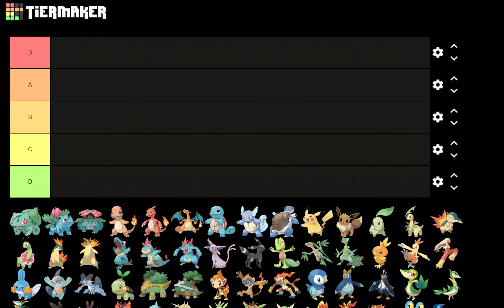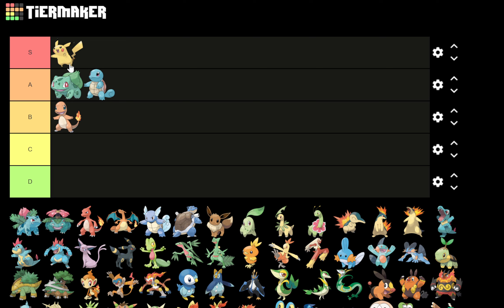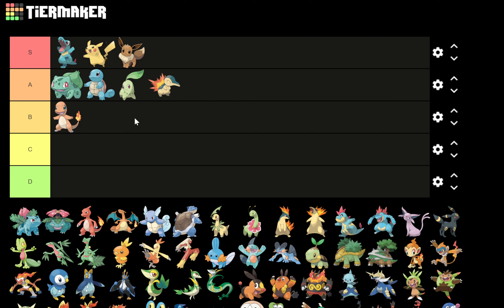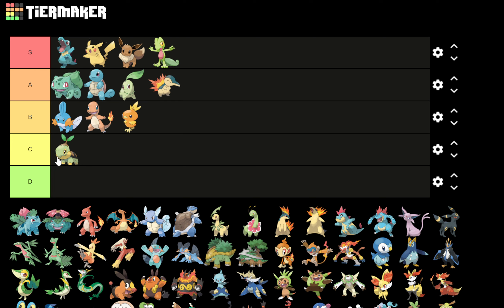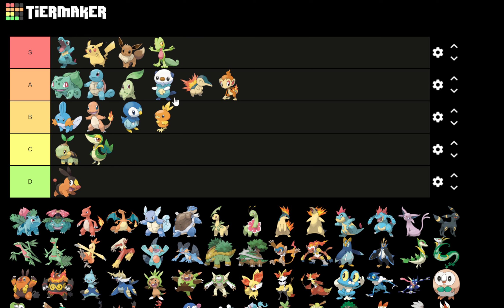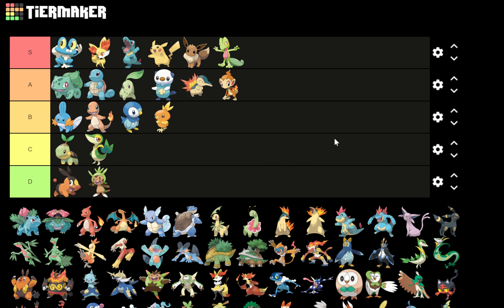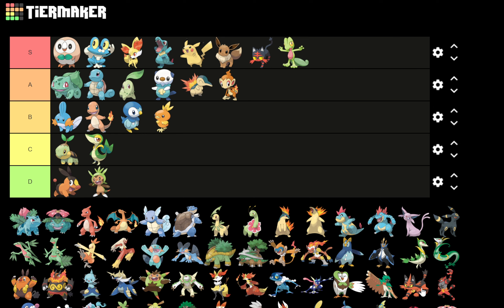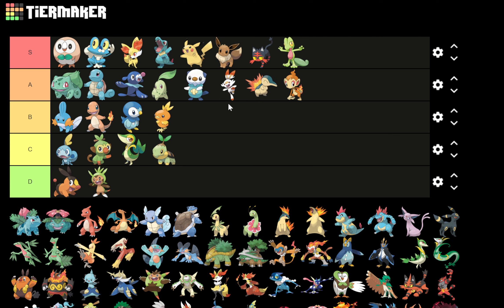Starter Pokémon Rankings - Pokémon Trainer Evan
In this video I am ranking every starter Pokémon from the main line Pokémon games. Where will your favorite starter end up? Let's find out!

If you would like to create your own rankings, I'd love to see them. Leave them in the comments below, I would suggest using this site: